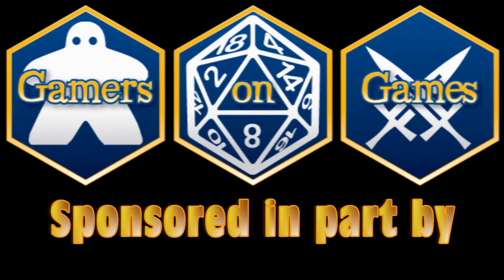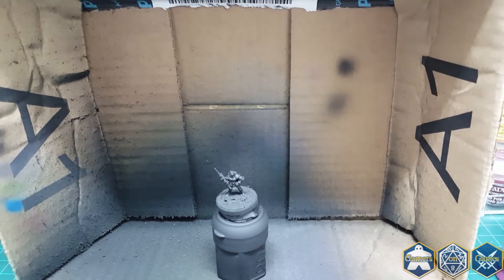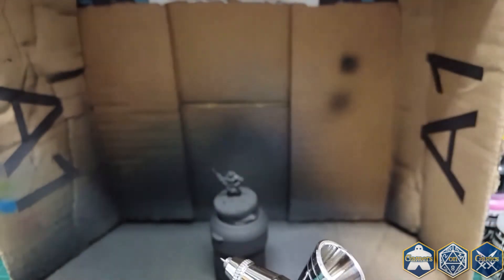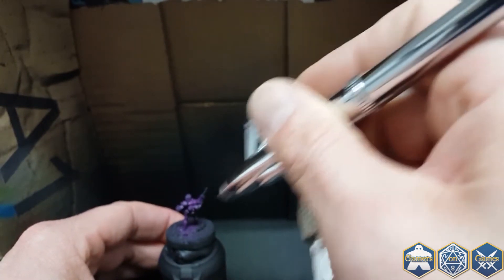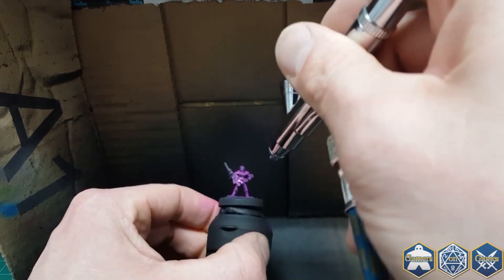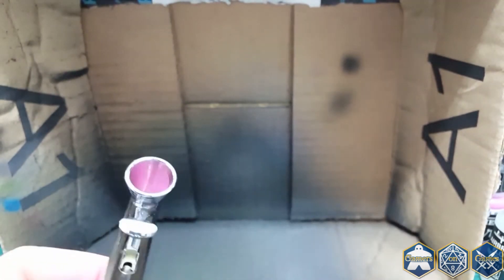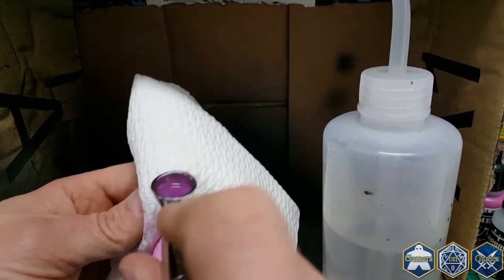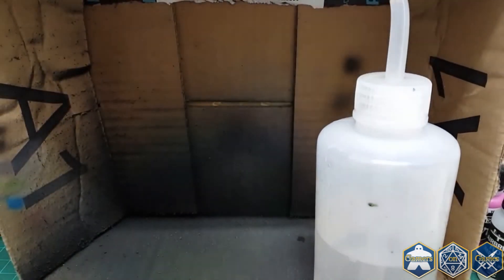How to 'backblow' Your Airbrush (by Mastergunz Paint Worx)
A great technique useful for mixing paints and cleaning your airbrush.